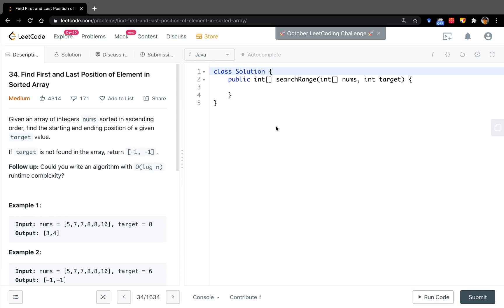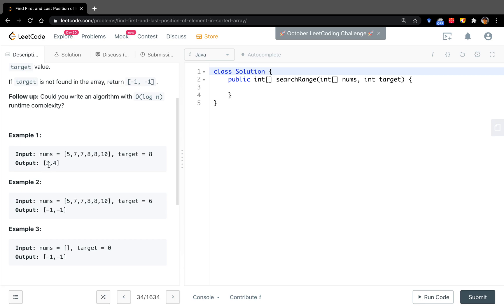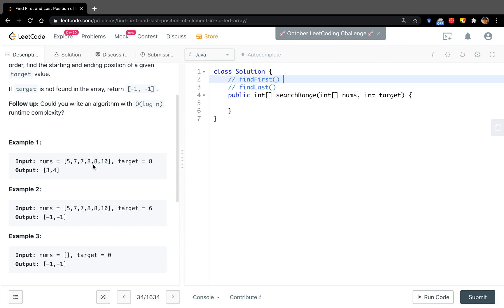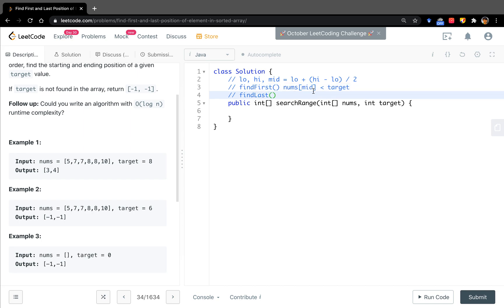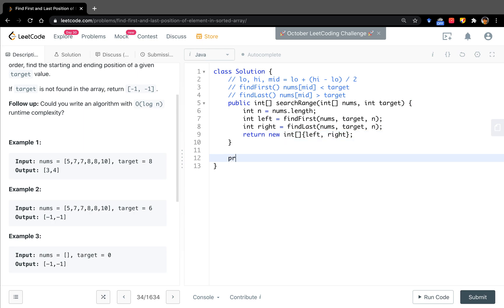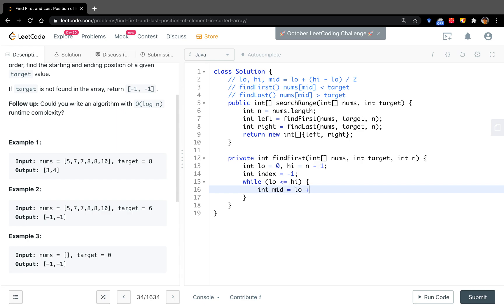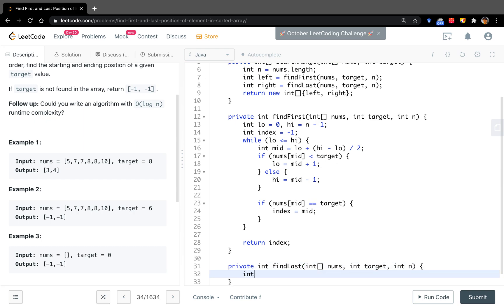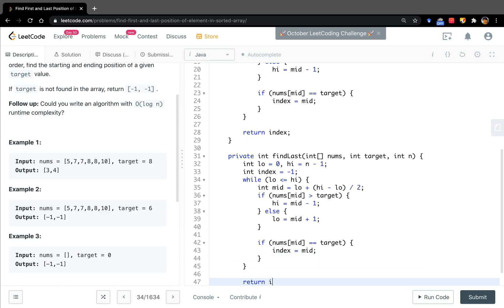English - LeetCode 34.Find First and Last Position of Element in Sorted Array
OUTLINE:
Explanation: 0:00
Coding: 2:37